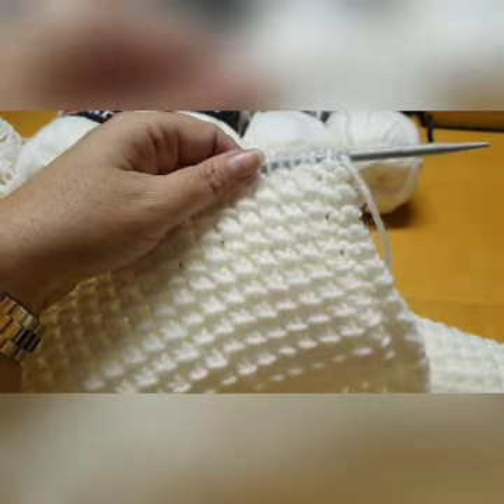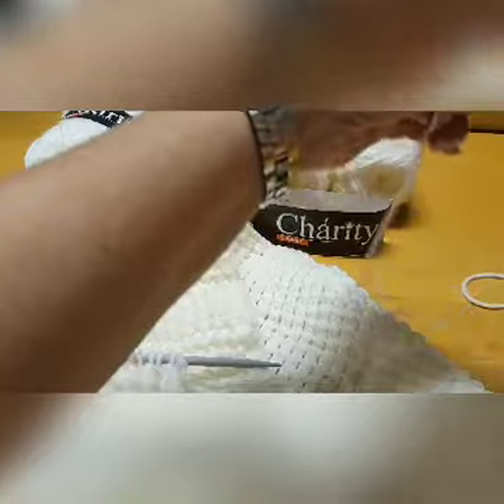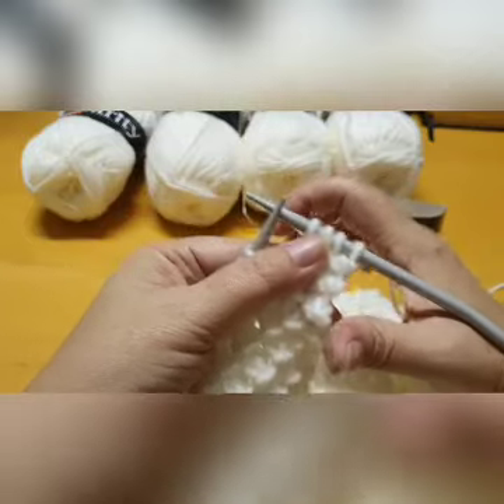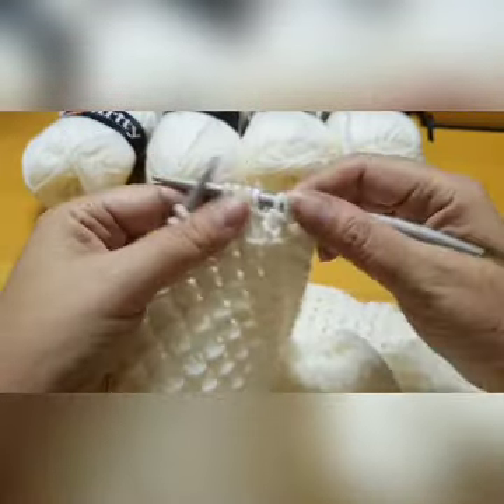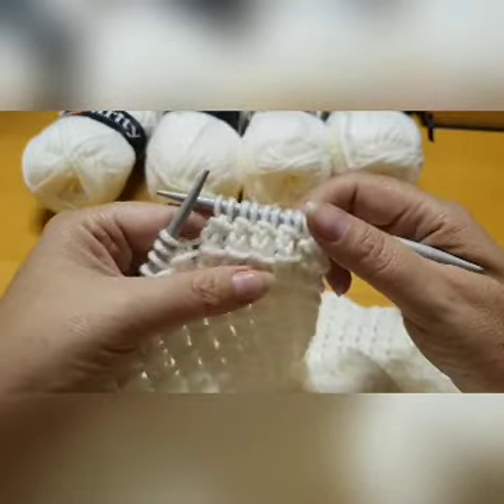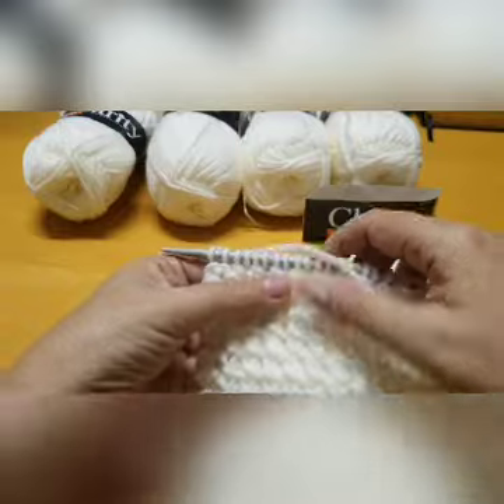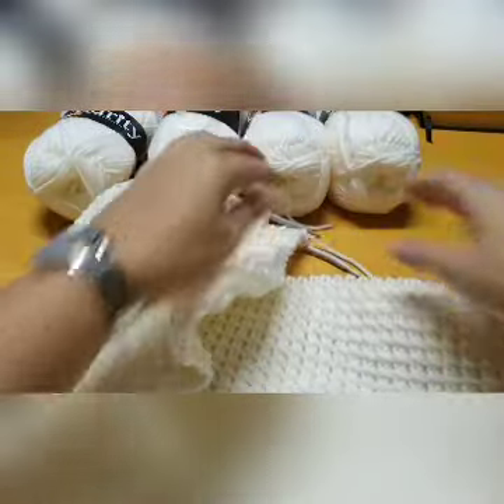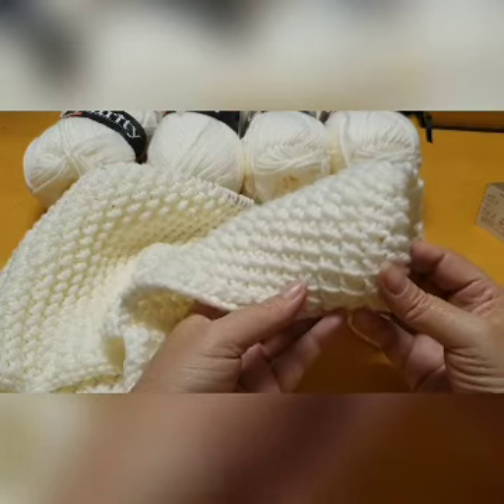The Bamboo Stitch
Learn how to knit the easy bamboo stitch